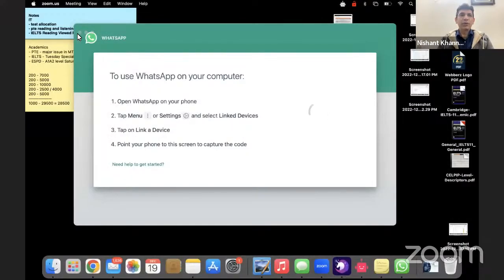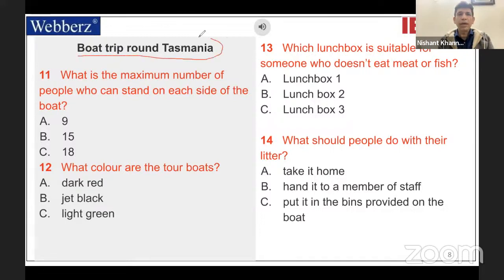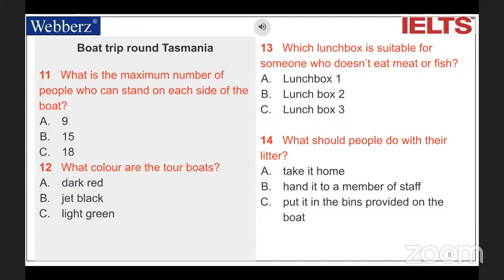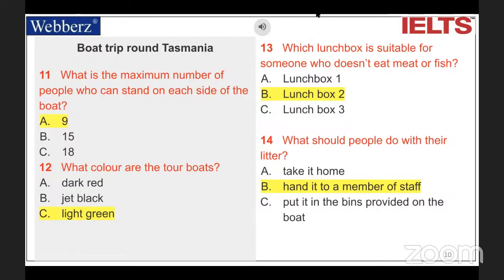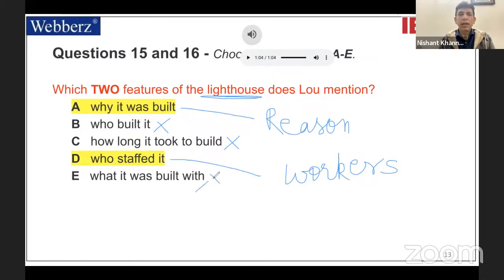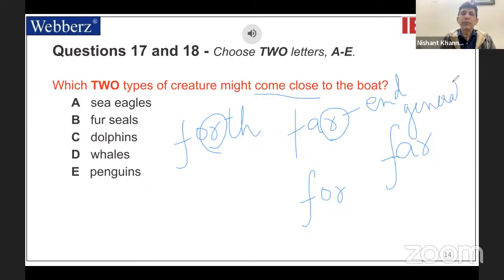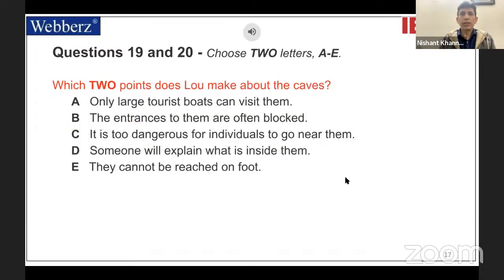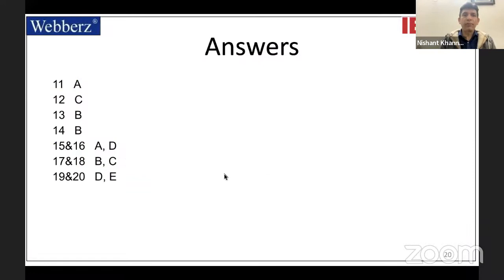IELTS | Listening | MCQs | Tips and Exercise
Webberz Educomp Limited
7th Floor, Statesman House, Connaught Place
New Delhi 110001